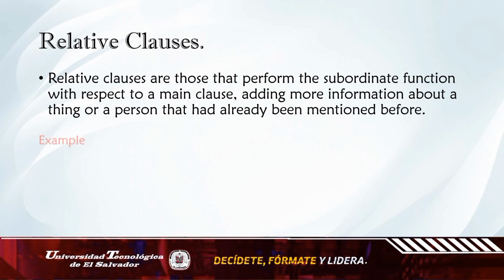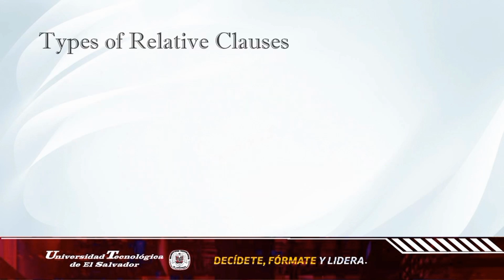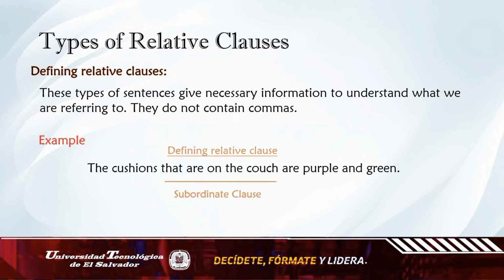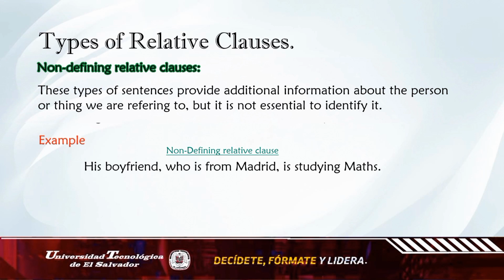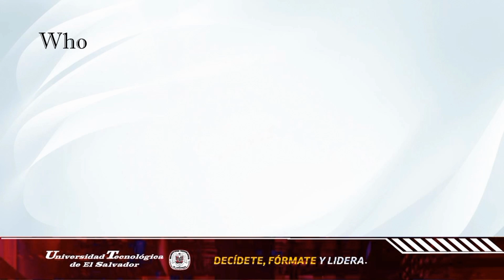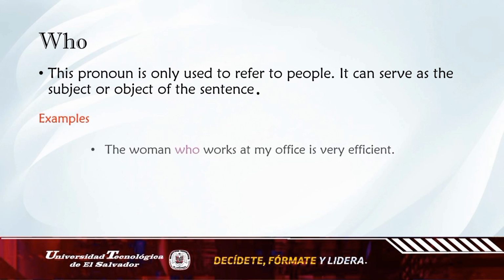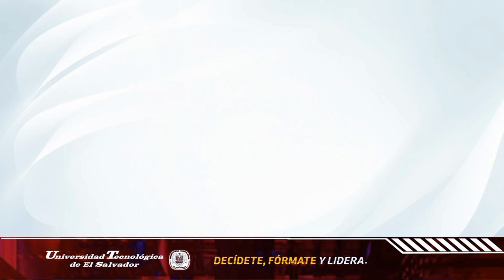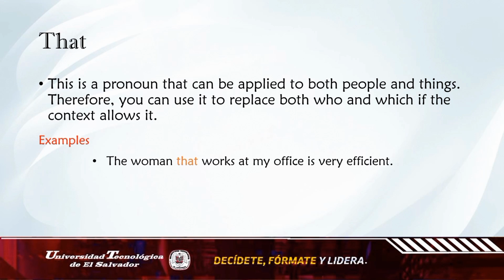Unit 1 Lesson 8 - Relative Clauses